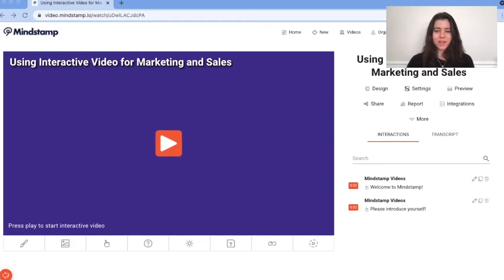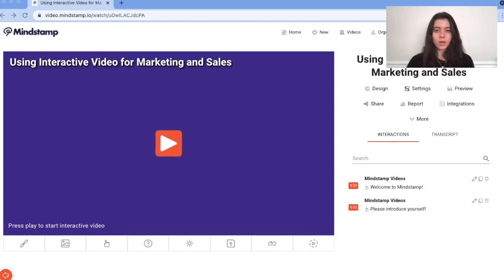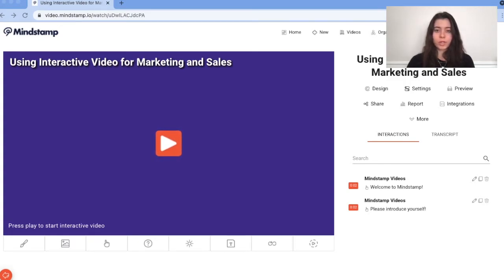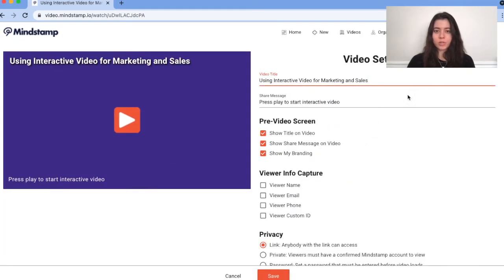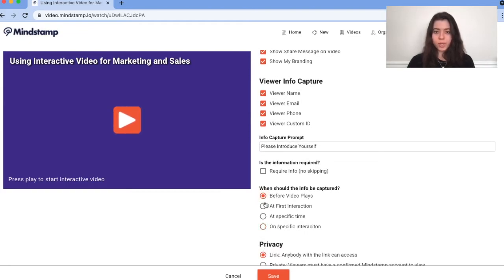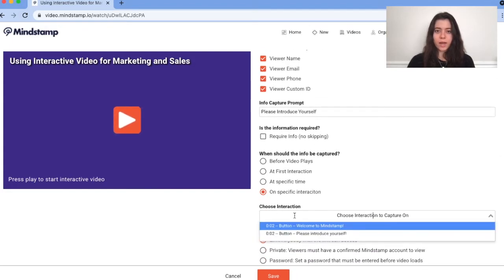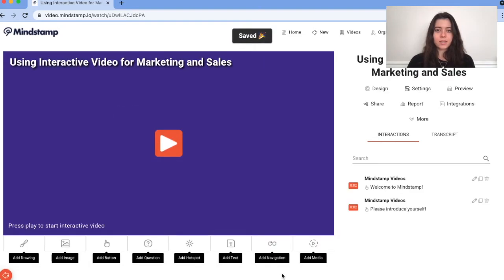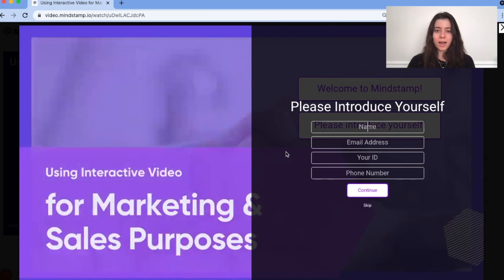Mindstamp Walkthrough | Dynamic Lead Capture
With Mindstamp, you’ve always been able to capture lead information from your viewers at the beginning of your videos. However, we’ve enhanced the lead capture power of Mindstamp by allowing you to trigger this prompt at ANY TIME throughout your video.

Check out this video as we walk through how you can set up dynamic lead capture in your next Mindstamp video!